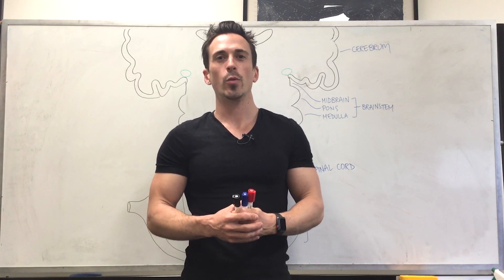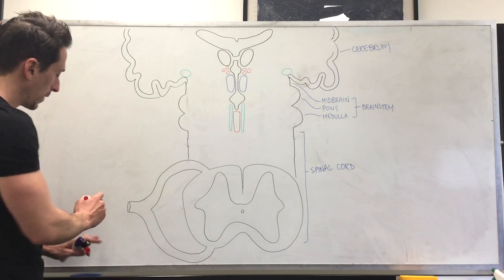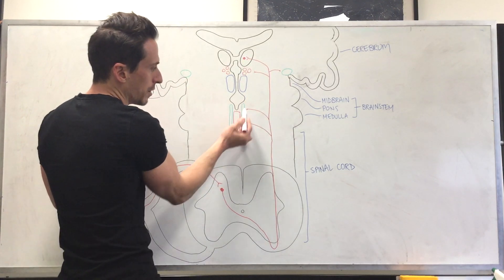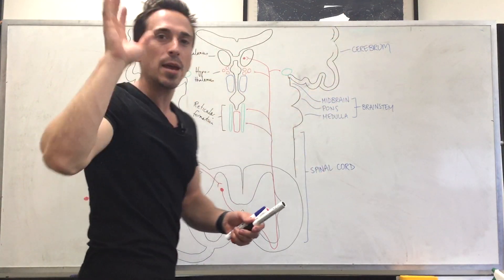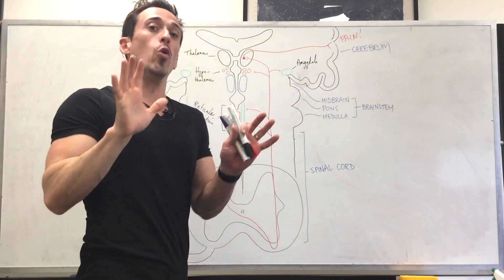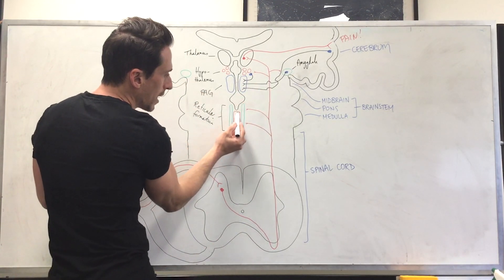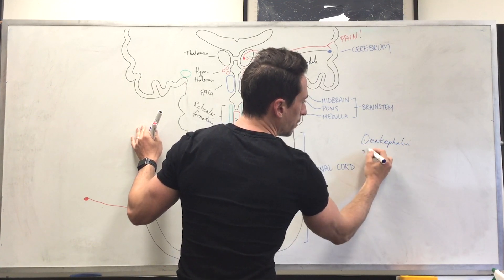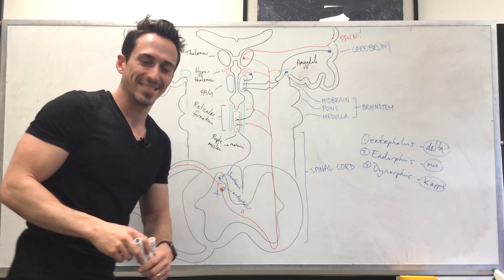How your body releases endorphins | Endogenous Opioid System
In this video, Dr Mike explains how your body experiences pain and stimulates the brain to release opioids (endogenous pain relief) to stop the painful experience.